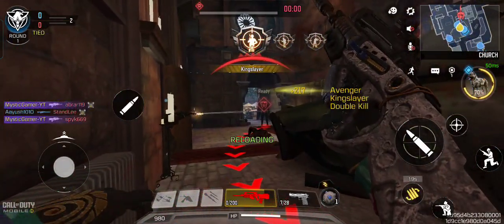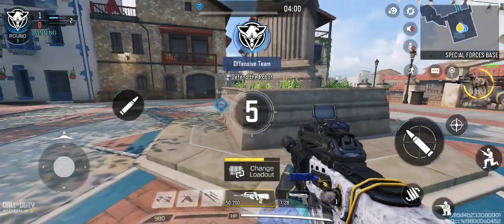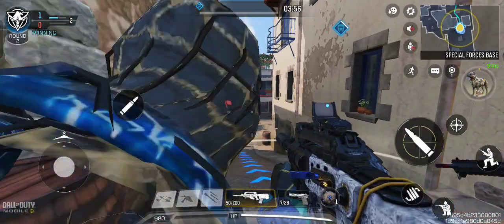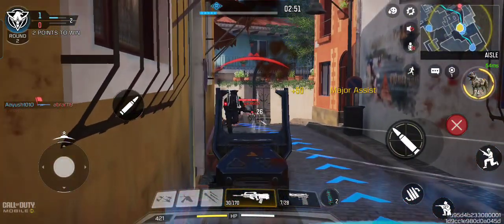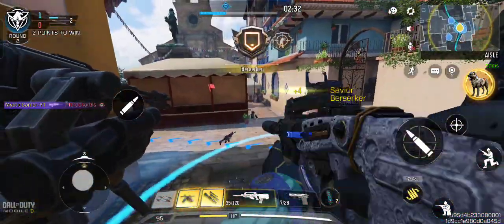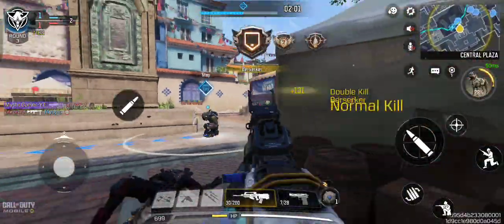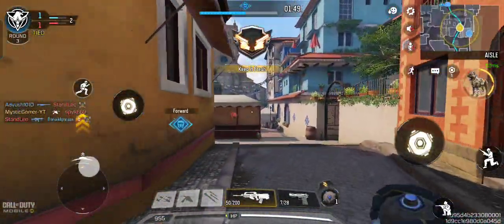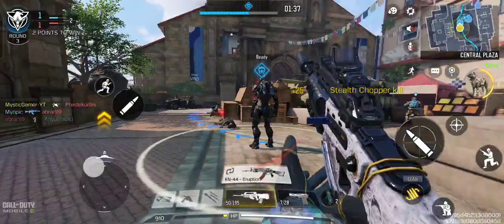Safeguard New Modr 53 Kills Call of Duty Mobile | MVP | Multiplayer | Battle Royal | Game | CODM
Call of Duty Mobile ID - MysticGamer-YT
Play 2-3 Match Daily

Children are not the primary audience, but the video is still directed at children because it features actors, characters, activities, games, songs, stories, or other subject matter that reflect an intent to target children.

Keep Supporting